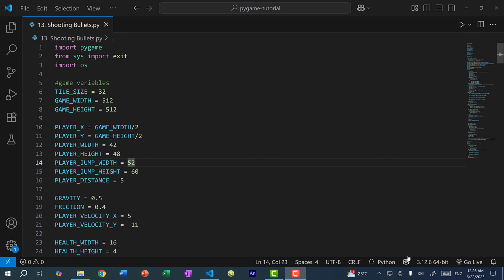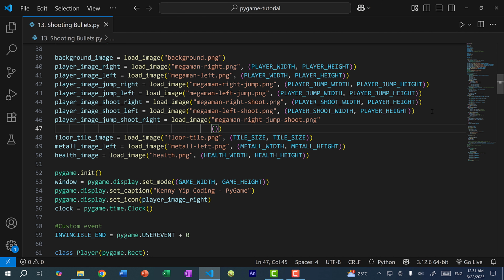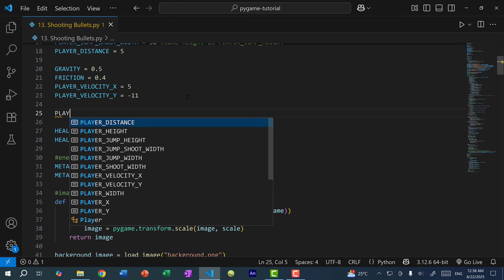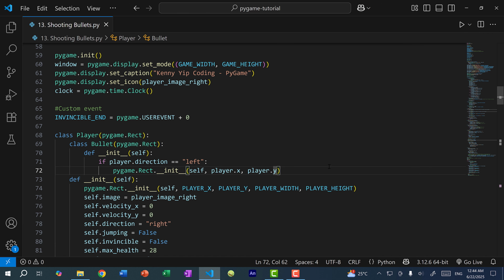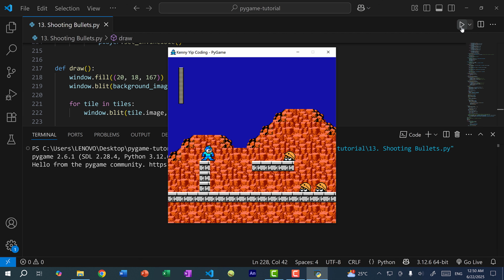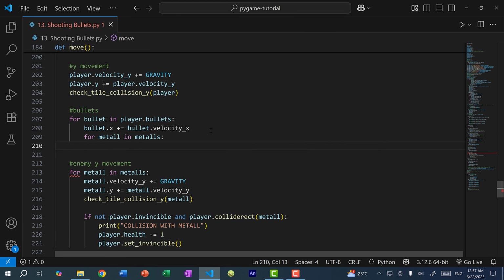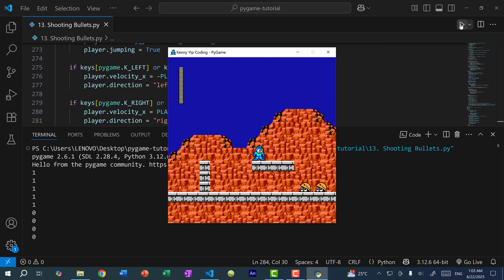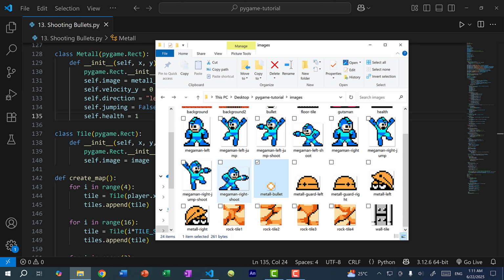Pygame Tutorial 13 - Shooting Bullets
pygame tutorial. In the previous video, we went over how to create the classic enemy in megaman games, called a metall, have it collide and land on the tiles, detect collision between metall and megaman, make megaman invincibile for 1 second to give him enough time to move out of the enemy's range, and create a health bar to measure megaman's curernt health.

In this video, we will implement firing bullets so that megaman can destroy the metall enemies. When firing bullets, we need to update the megaman sprites so that megaman is in a shooting position with his arm cannon, fire bullets and detect collision with the megaman, and clean up destroyed metalls, and bullets that have been used or gone off screen.